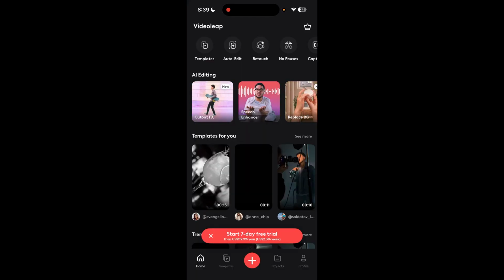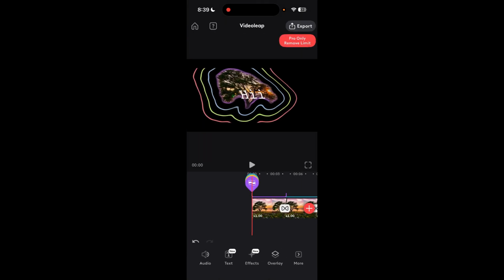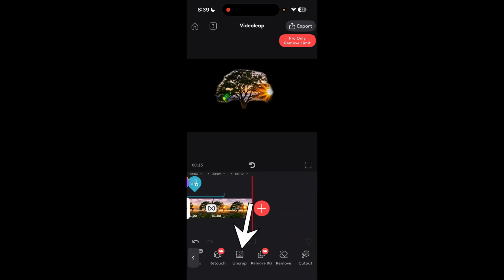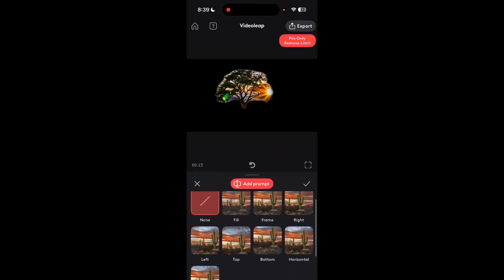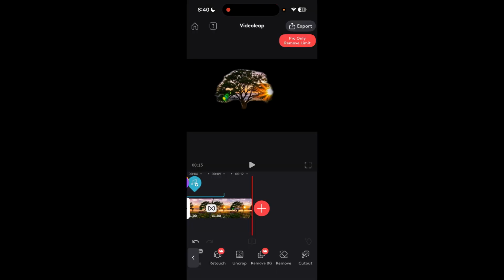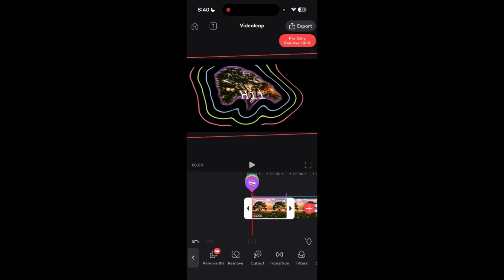How to Crop and Resize in VideoLeap 2026?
Edit your videos easily by learning how to crop and resize in Videoleap with this simple beginner-friendly guide.

In this tutorial, you’ll learn how to open your project in Videoleap, select the clip you want to edit, use the crop tool to remove unwanted parts of the frame, and resize or adjust the video aspect ratio for different platforms like social media or YouTube. You’ll also discover how to maintain good video quality while cropping and resizing your footage. Follow each step carefully to make your video look clean, professional, and properly framed.